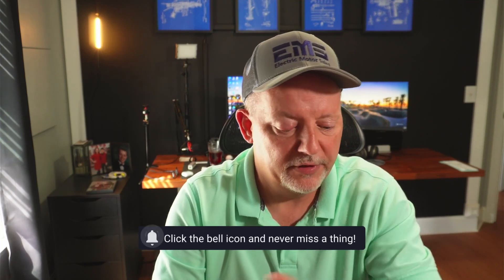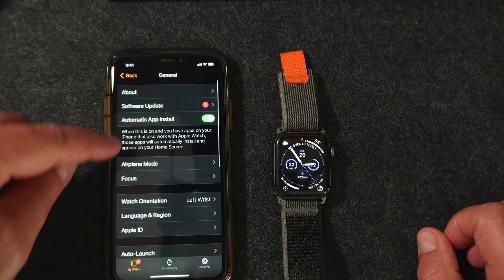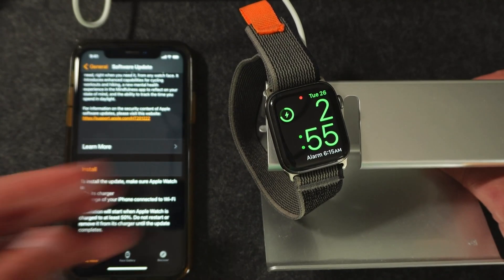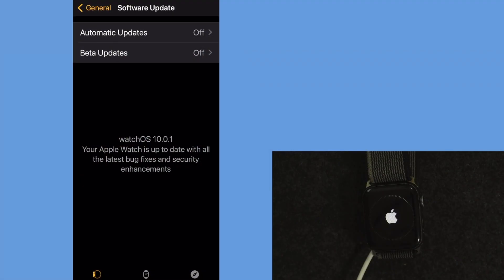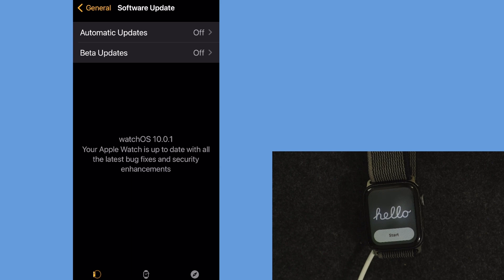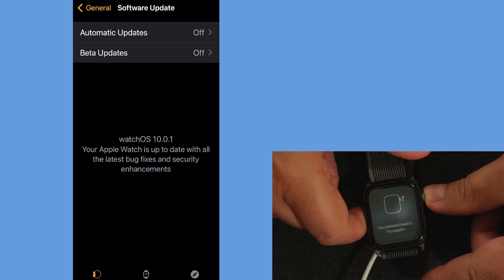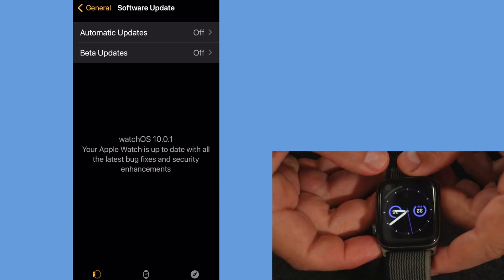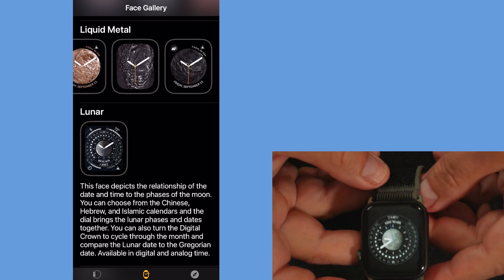Watch OS 10 Upgrade on my Series 4 Apple Watch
In this video I show you step by step how to upgrade the OS on my Apple Watch series 4 to watchOS 10. Very easy and only takes a few minutes.
Chapters:
00:00 - Start
01:04 - Installation
02:11 - Reboot / Install
02:45 - First Boot & Setup / Demo

Studio Equipment